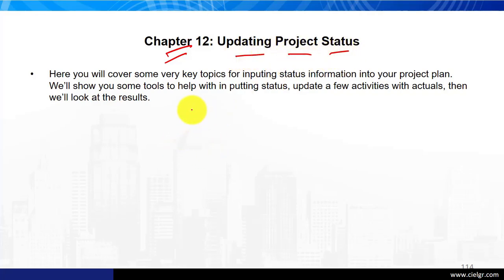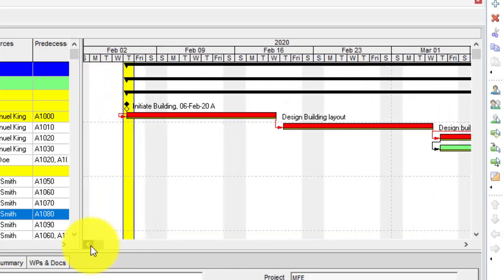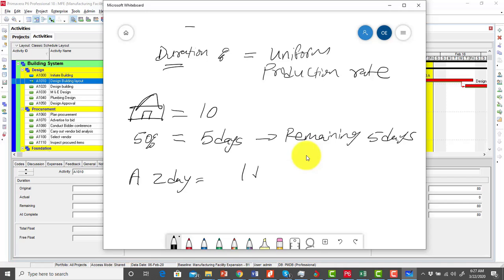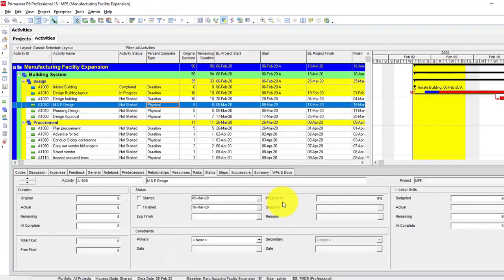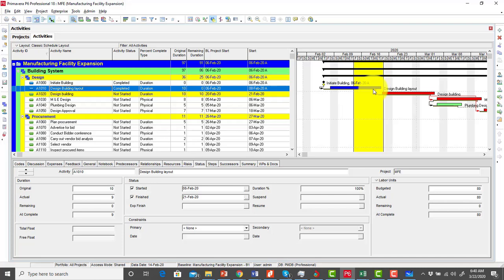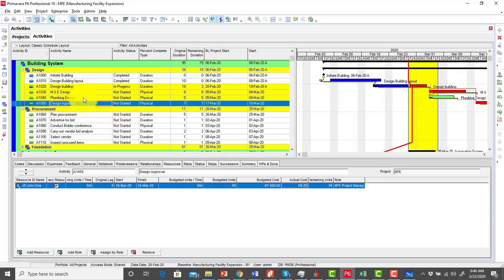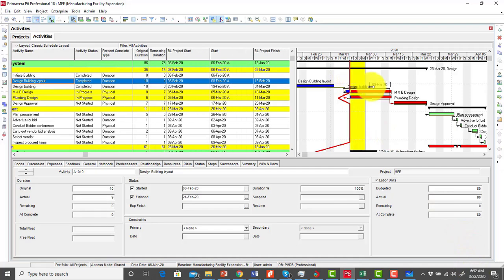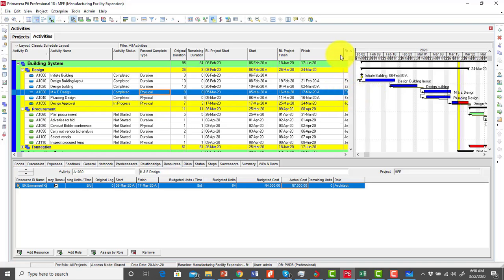UPDATING PROJECT STATUS IN PRIMAVERA P6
✅ MasterPrimavera P6: Pro Tips for Smarter Project Planning

📢 Recommended Videos:
🔹    • Level Up Your Project Management with...